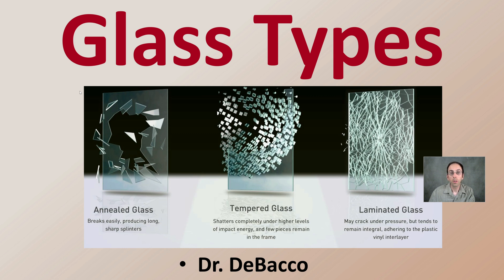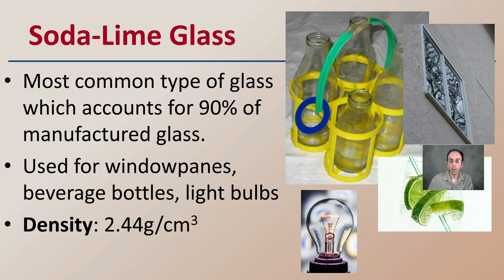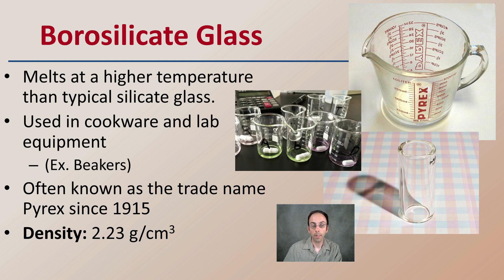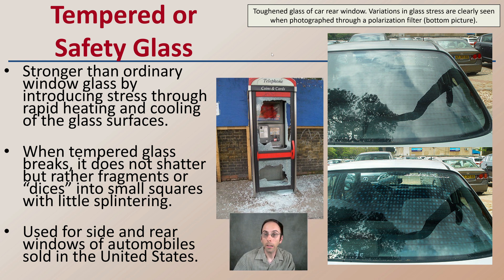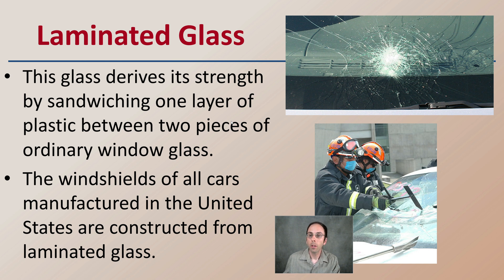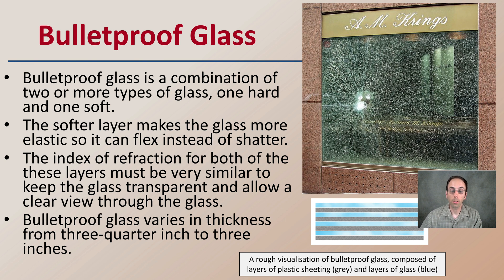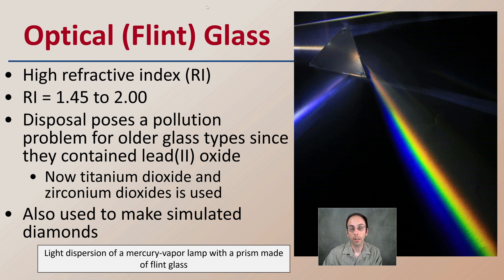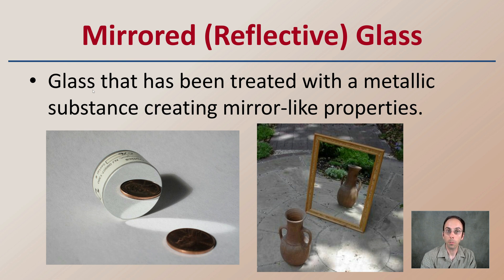Glass Types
Soda-Lime Glass
Most common type of glass which accounts for 90% of manufactured glass.
Used for windowpanes, beverage bottles, light bulbs
Density: 2.44g/cm3

Borosilicate Glass
Melts at a higher temperature than typical silicate glass.
Used in cookware and lab equipment
(Ex. Beakers)
Often known as the trade name Pyrex since 1915

Leaded Glass
Fine glassware and decorative art glass, called crystal or leaded glass substitutes lead oxide for calcium oxide (lime).
The addition of lead oxide makes the glass denser.
As light passes through the more-dense glass, the light waves are bent, giving the glass a sparkling effect.

Tempered or Safety Glass
Stronger than ordinary window glass by introducing stress through rapid heating and cooling of the glass surfaces.

When tempered glass breaks, it does not shatter but rather fragments or “dices” into small squares with litter splintering.

Used for side and rear windows of automobiles sold in the United States.

Laminated Glass
This glass derives its strength by sandwiching one layer of plastic between two pieces of ordinary window glass.
The windshields of all cars manufactured in the United States are constructed from laminated glass.

Bulletproof Glass
Bulletproof glass is a combination of two or more types of glass, one hard and one soft.
The softer layer makes the glass more elastic so it can flex instead of shatter.
The index of refraction for both of the these layers must be very similar to keep the glass transparent and allow a clear view through the glass.
Bulletproof glass varies in thickness from three-quarter inch to three inches.

Optical (Flint) Glass
High refractive index (RI)
RI = 1.45 to 2.00
Disposal poses a pollution problem for older glass types since they contained lead(II) oxide
Noe titanium dioxide and zirconium dioxides is used
Also used to make simulated diamonds

Mirrored (Reflective) Glass
Glass that has been treated with a metallic substance creating mirror-like properties.

*Due to the description character limit the full work cited for "Glass Types" can be viewed